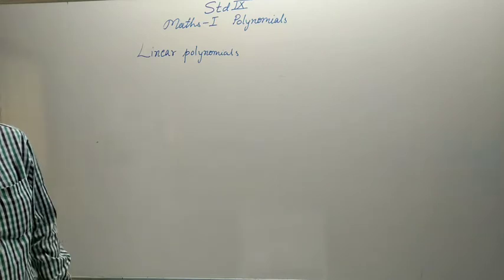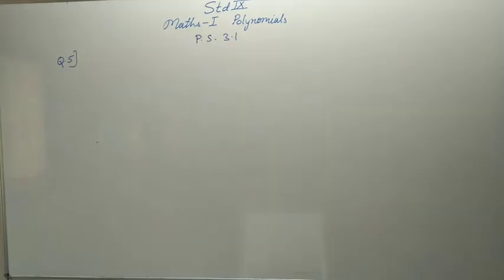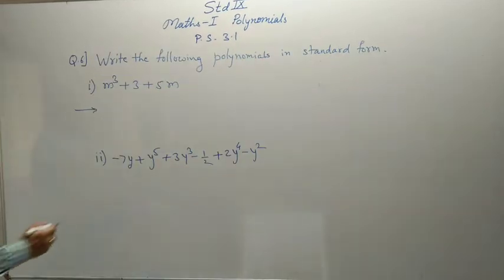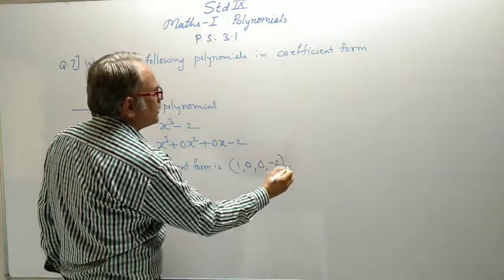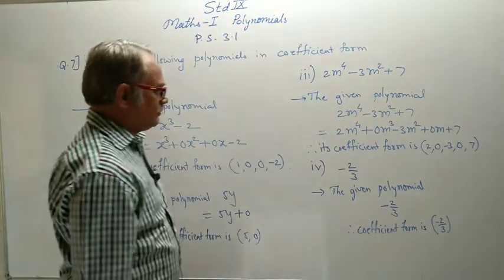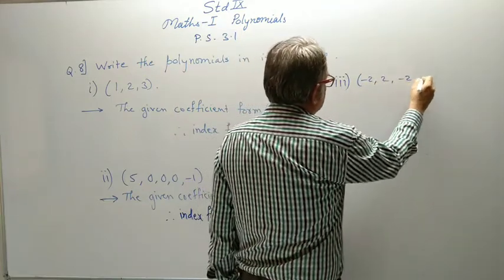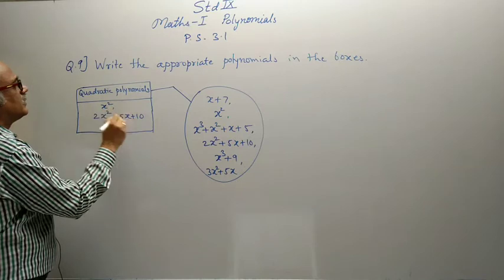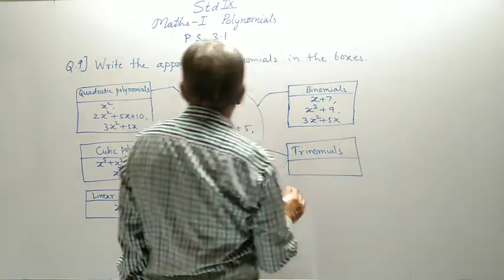Utkarsh Classes Std. 9 Maths I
3. Polynomials P.S 3.1 Q.5 to 9